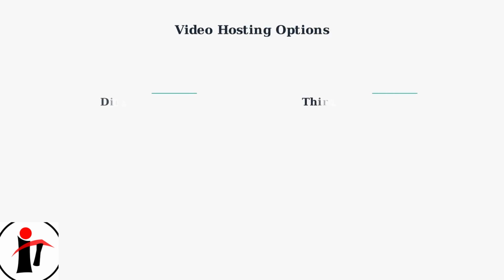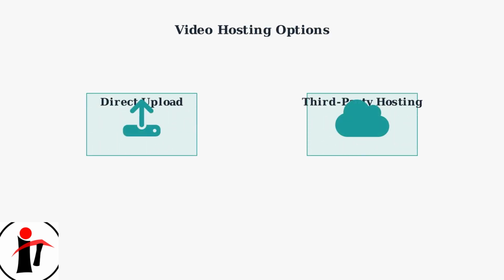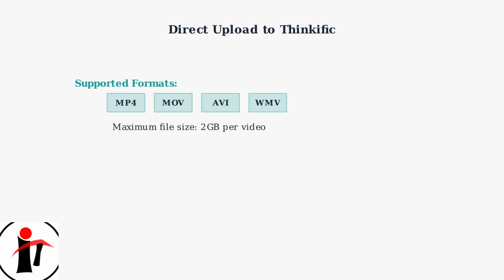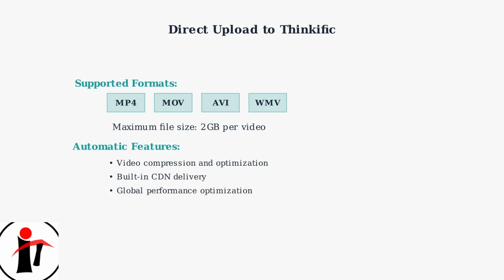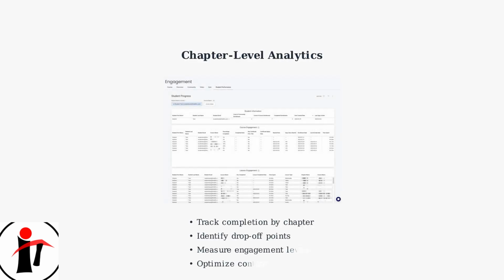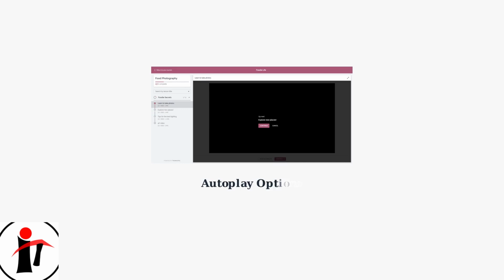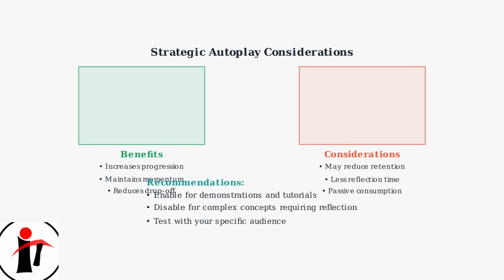How to Add Videos to Your Thinkific Course – Hosting, Chapters & Autoplay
In this comprehensive tutorial, we will guide you through the process of adding videos to your Thinkific course. Learn how to effectively host your videos, organize them into chapters, and set up autoplay features to enhance your students' learning experience. Whether you are a seasoned course creator or just starting out, this video will provide you with the essential steps and tips to make your course engaging and interactive. Join us as we explore the best practices for video integration in Thinkific.